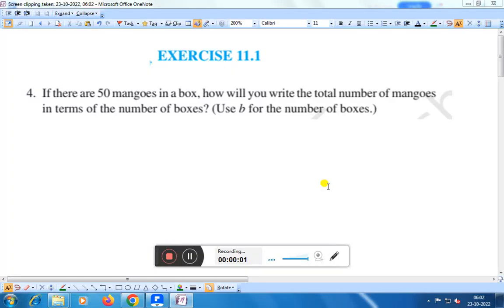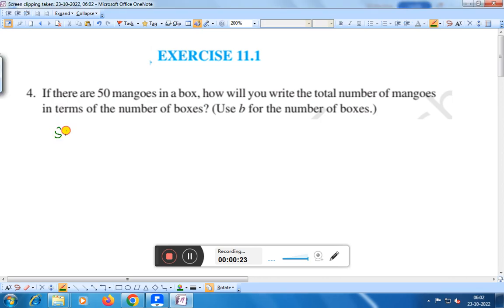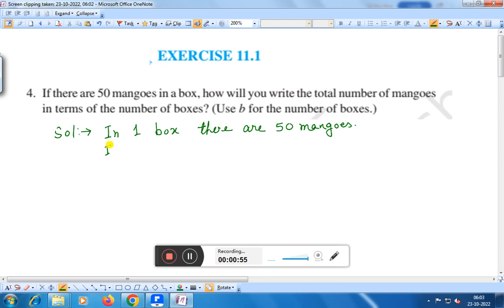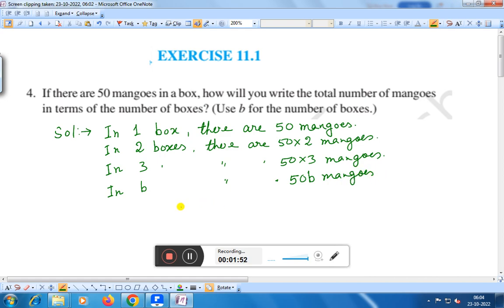EX-11.1 ,Q.NO- 4 CH-11,CLASS-6 ,ALGEBRA,MATHS,NCERT,CBSE